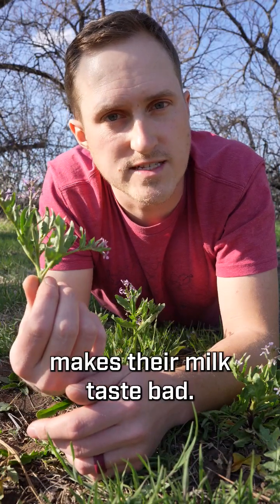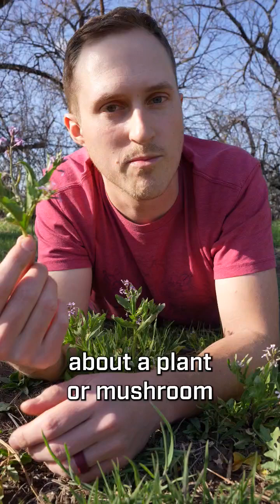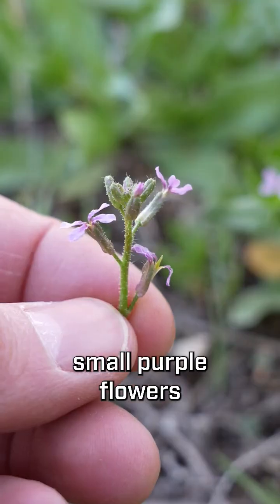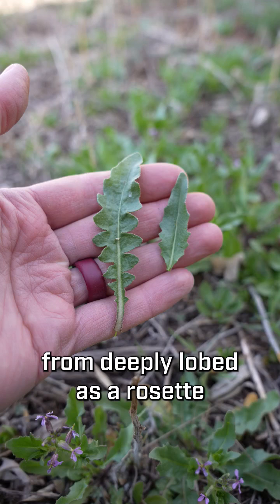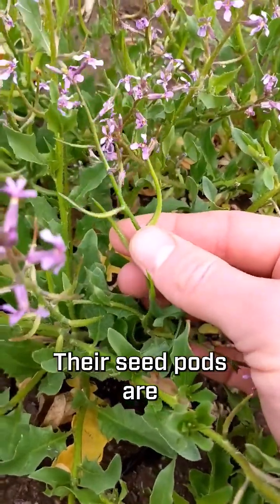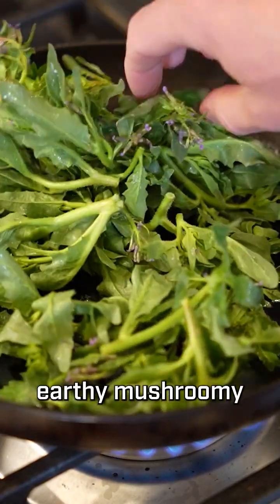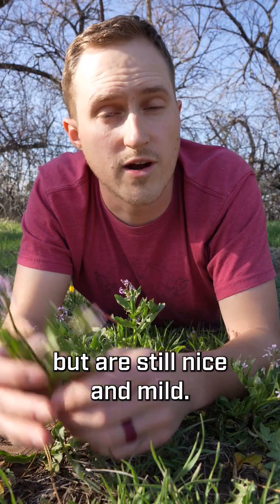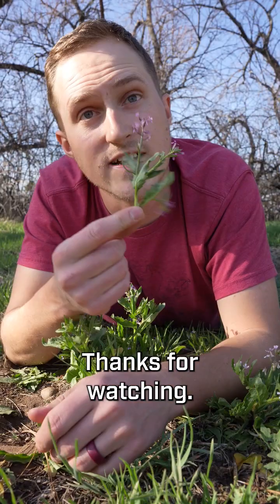This Plant Makes Milk Taste Bad!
Welcome back to Edible or Not! The series where I take 60 seconds to tell you about a plant or mushroom and then tell you if it’s edible or not. In this video, you can quickly learn how to ID musk mustard and then find out if it's edible or not!